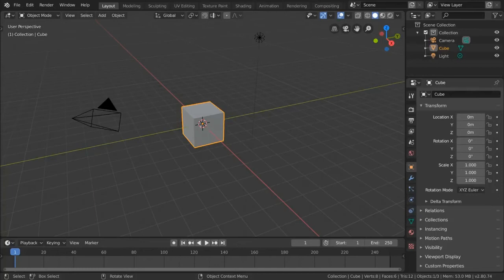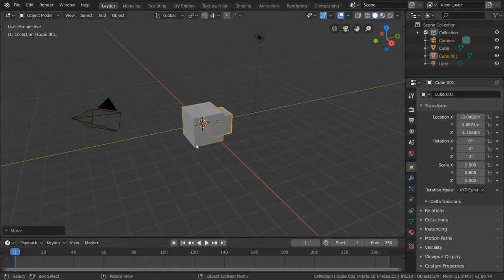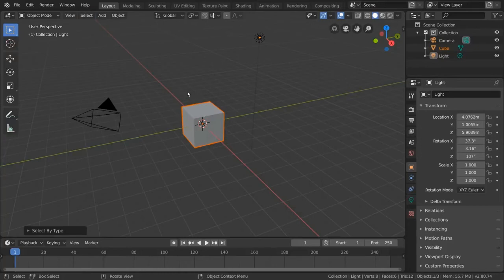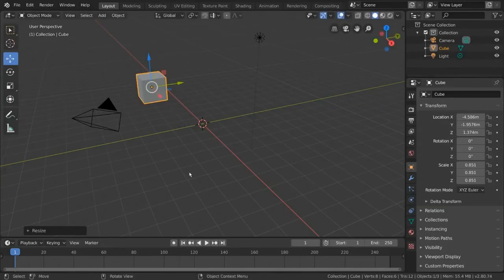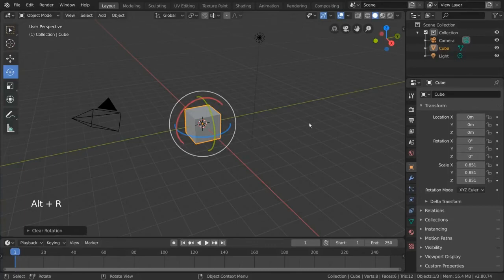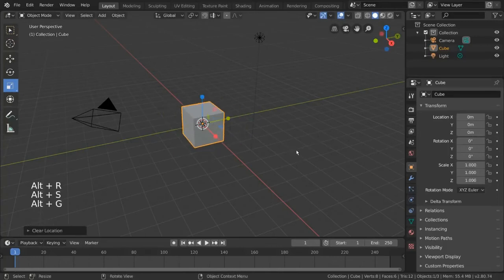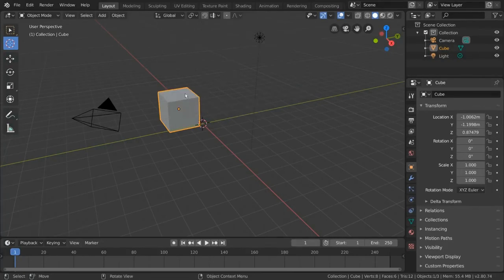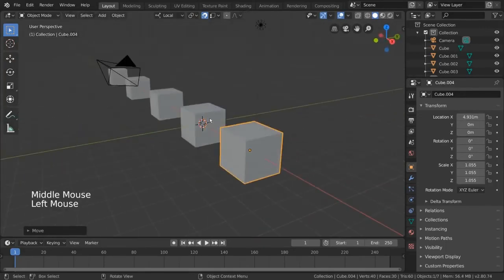Select & Transform : Blender 2.8